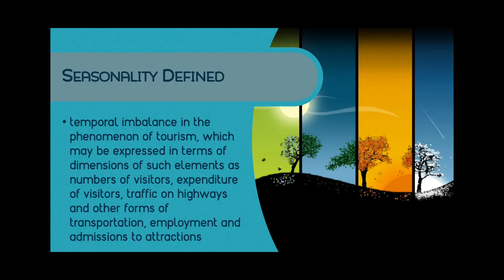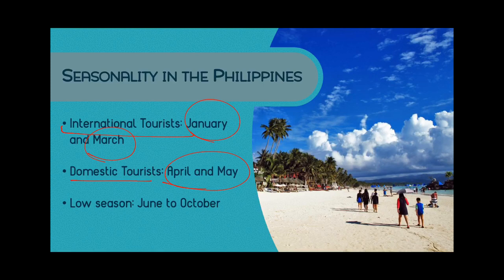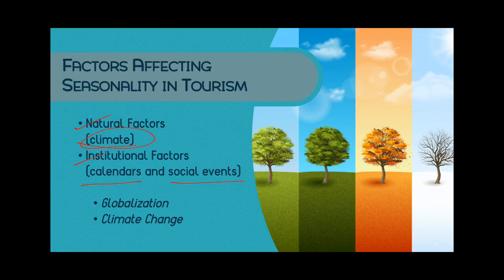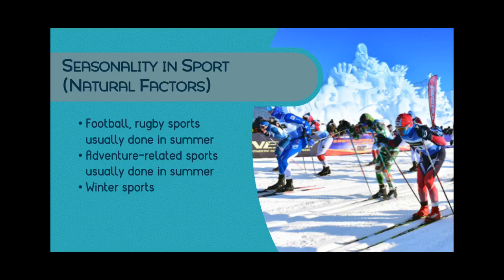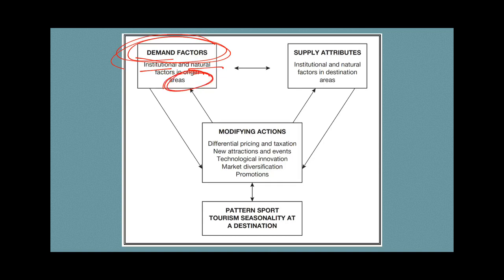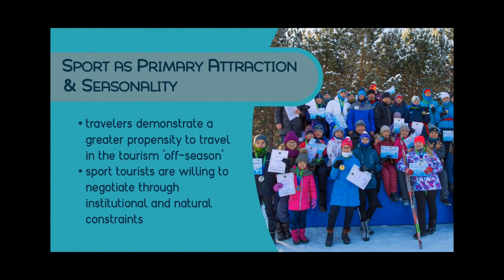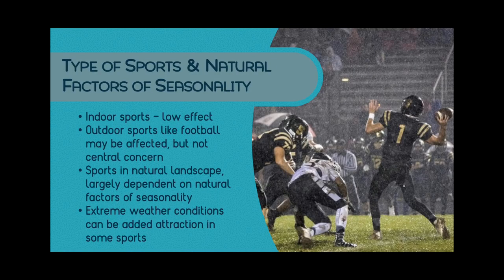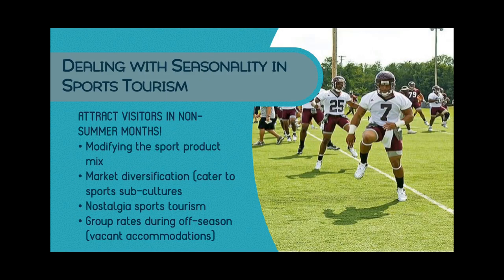Seasonality, Sport and Tourism (Temporal Considerations in Sports Tourism Development)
Contents: Seasonality, Factors affecting seasonality in tourism and sport, Maximizing marketing during off season